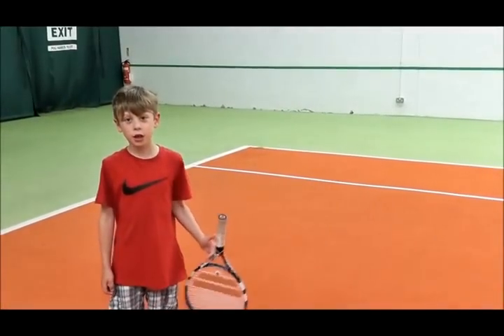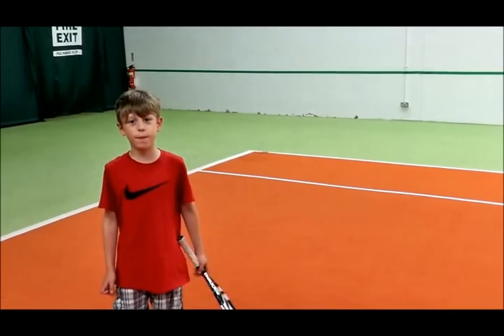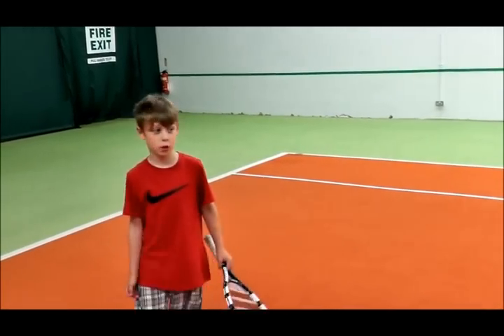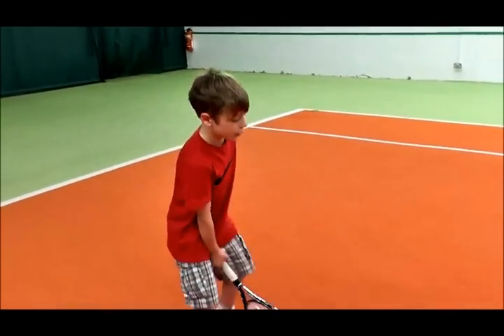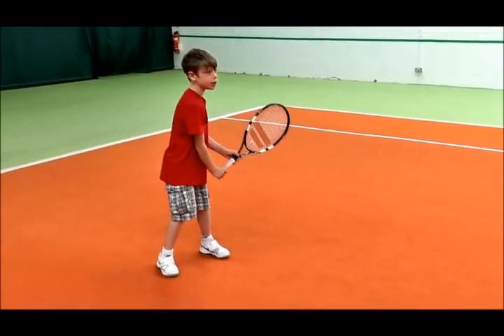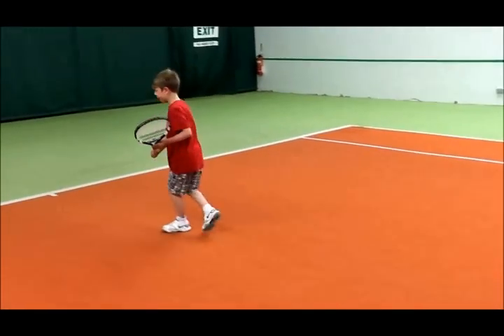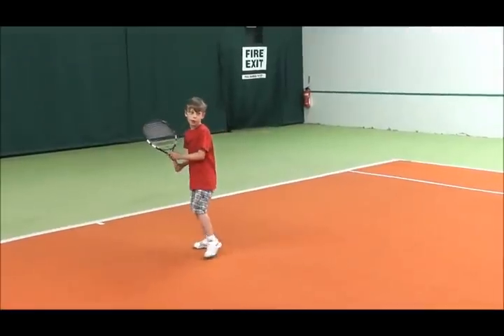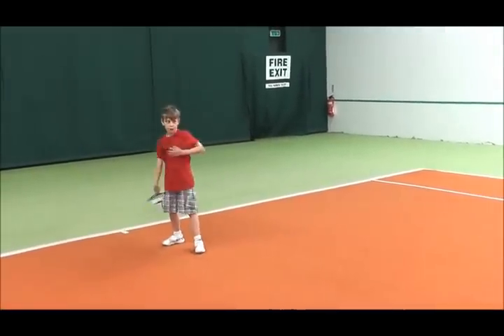Andy Murray Tennis footwork drill - Move back to step in!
Learn how Andy Murray moves back for deep balls:Why not vastly improve your child's tennis by subscribing to our videos on youtube below or following our top tips Where you can follow the journey of the youngest players to be Sponsored by a Major International Brand.  Get all the drills, skills and advice you need to get an edge on your opponents!